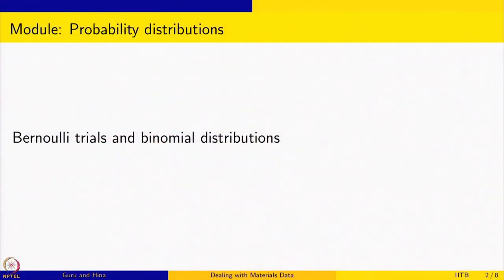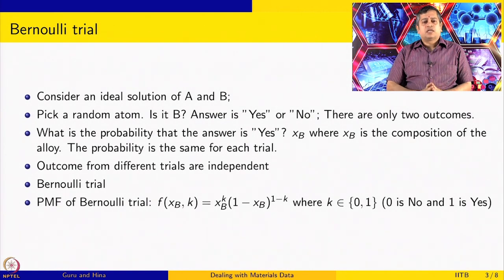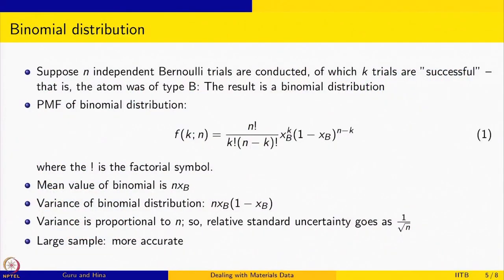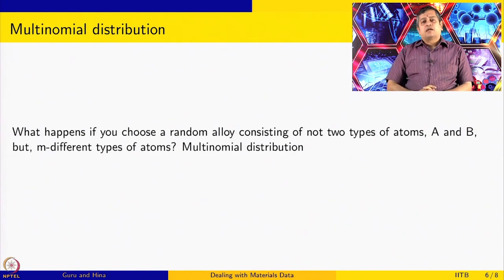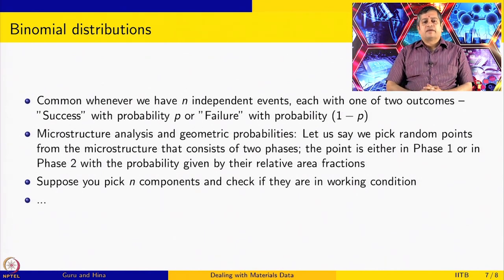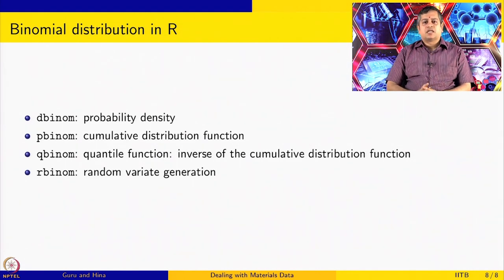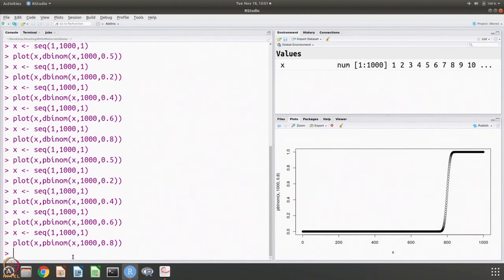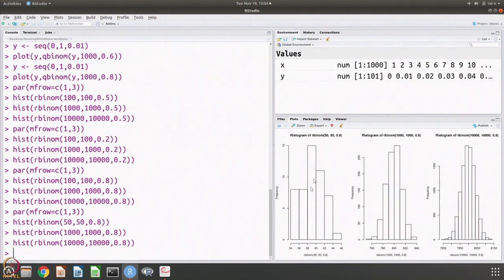BERNOULLI TRIALS AND BINOMIAL DISTRIBUTIONS